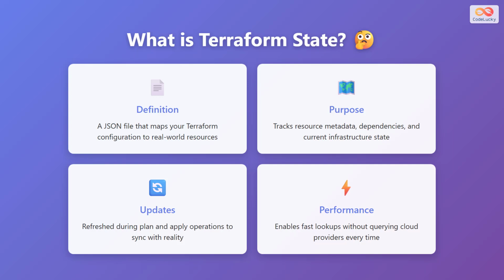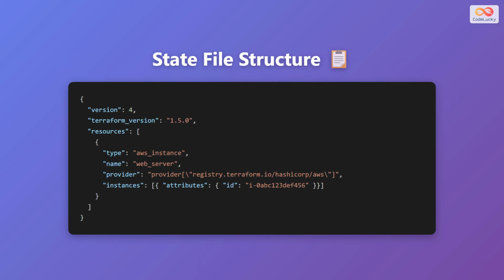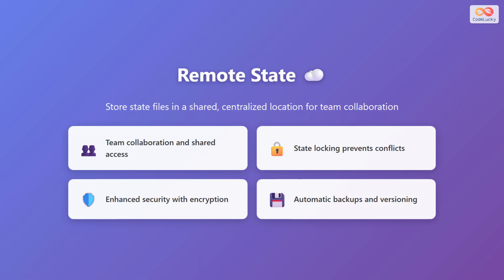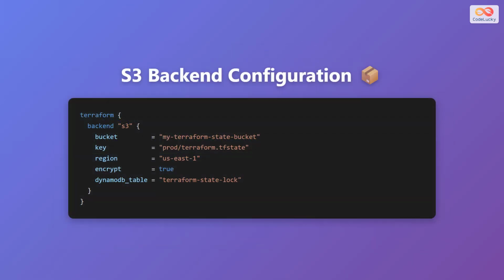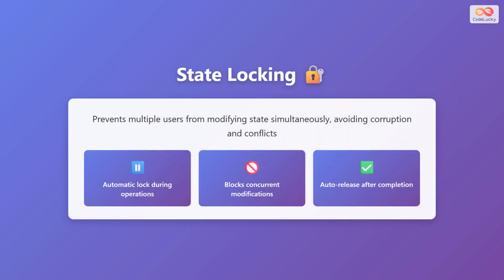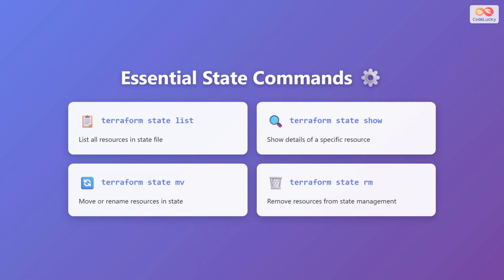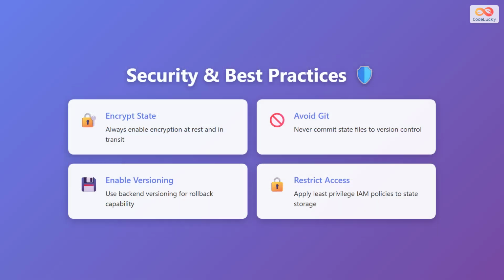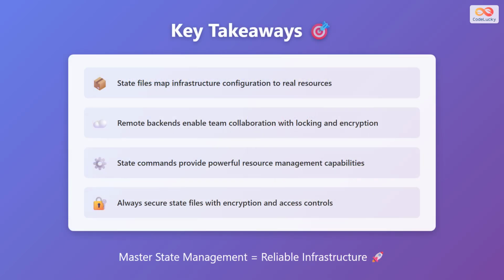Terraform State Management: Master State Files & Remote Backends | Cloud IaC Tutorial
🚀 Master Terraform State Management in this comprehensive tutorial!

Learn everything about Terraform state files, remote backends, and best practices for tracking your infrastructure resources. Perfect for beginners and intermediate users looking to level up their Infrastructure as Code skills! 📦

🎯 What You'll Learn:
✅ Understanding Terraform state files and their structure
✅ Local vs Remote state storage comparison
✅ Configuring remote backends (AWS S3, Azure Blob, GCS, Terraform Cloud)
✅ State locking mechanisms to prevent conflicts
✅ Essential state commands (list, show, mv, rm)
✅ Security best practices and access control
✅ Team collaboration strategies

💡 Why State Management Matters:
Proper state management is crucial for reliable infrastructure deployments, especially in team environments. This tutorial covers everything from basic concepts to production-ready configurations with encryption and locking.

🔐 Security Focus:
Learn how to protect sensitive data in state files, implement encryption at rest and in transit, and apply least privilege access controls to keep your infrastructure secure.

👥 Perfect For:
- DevOps Engineers
- Cloud Architects
- Infrastructure Engineers
- Anyone learning Terraform and Infrastructure as Code

Chapters:
00:00 - Terraform State Management: Tracking Resources and Remote Backends
00:22 - What is Terraform State?
01:03 - State File Structure
01:47 - Local State
02:28 - Remote State
03:10 - Popular Remote Backends
03:55 - S3 Backend Configuration
04:44 - State Locking
05:29 - Essential State Commands
06:14 - State Commands in Action
07:00 - Security and Best Practices
07:50 - Key Takeaways
08:40 - Outro